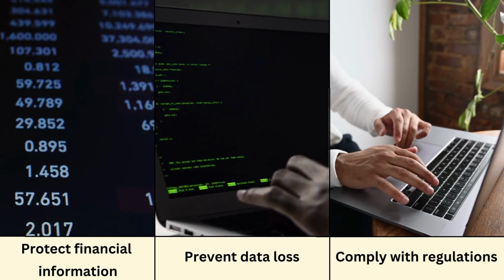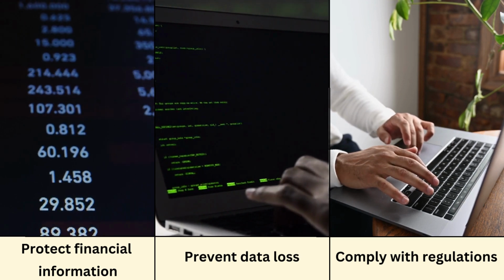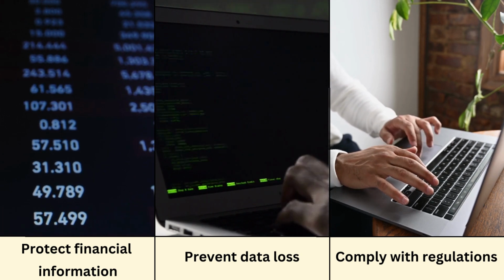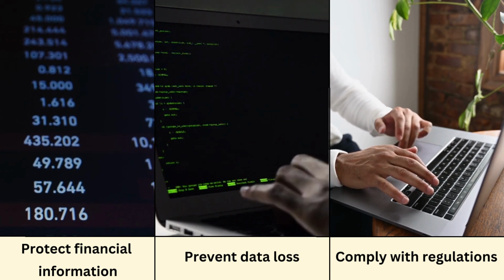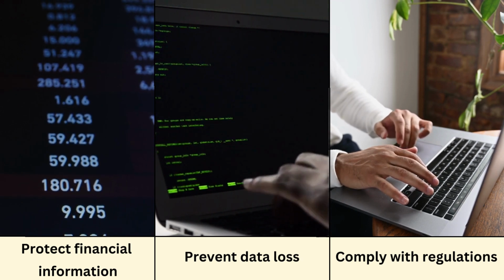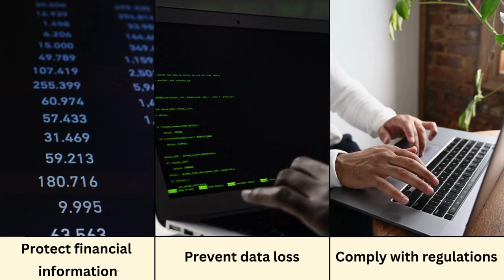Data Security in Excel to Tally: Protecting Your Financial Information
For any accountant or a financial company, Data security is important for a number of reasons.

Data security can help to protect your financial information from unauthorized access.

Data security can help to prevent data loss or corruption.

Data security can help to comply with regulations, such as those governing the protection of personal data.

There are a number of encryption methods that can be used to protect data during the Excel to Tally integration process.

Methods like using: passwords, security certificate, Access control can be used to do data security while doing excel to tally integration.

Some best practices for safeguarding financial information during the Excel to Tally integration are also highlighted in this video.

Data security is important for a number of reasons. By following the best practices outlined in this video, you can help to protect your financial information from unauthorized access, loss, or corruption.